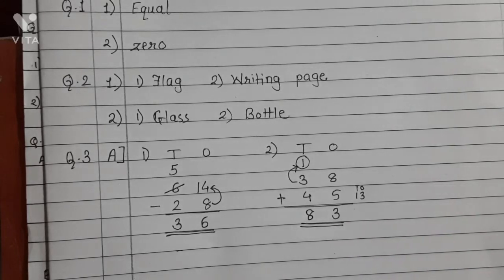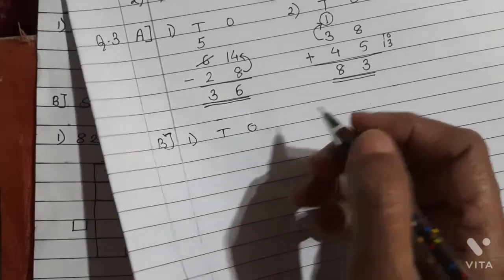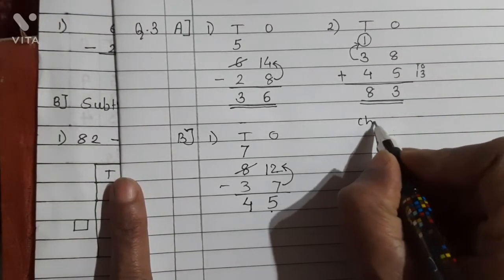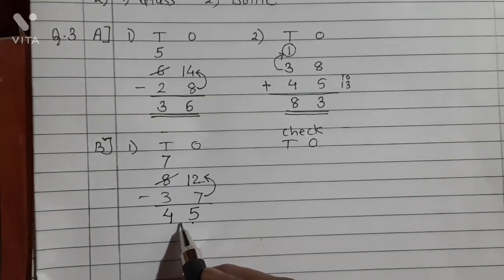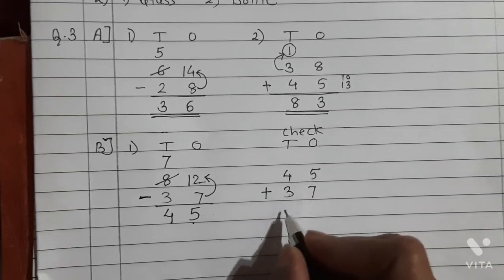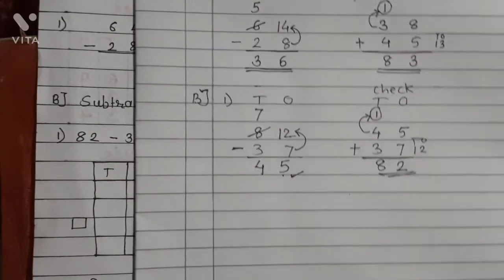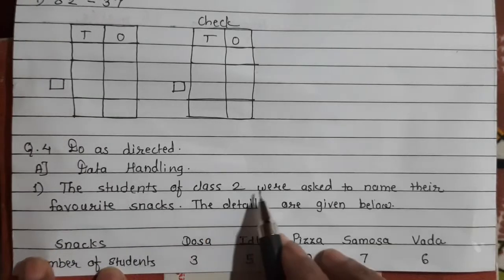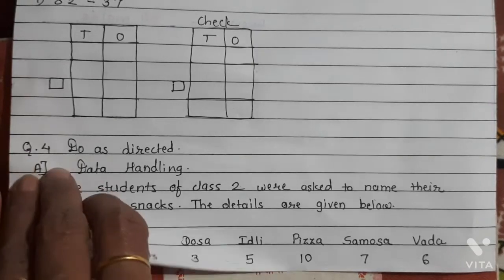Demo paper solving